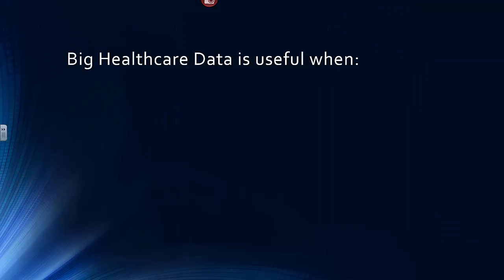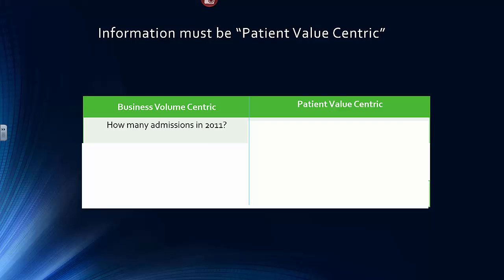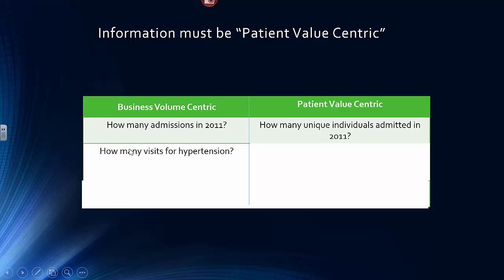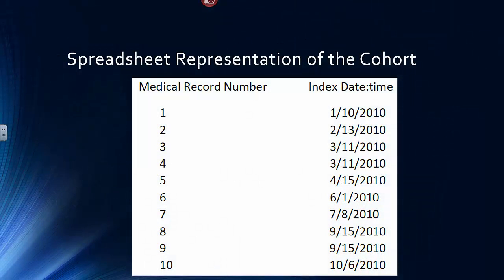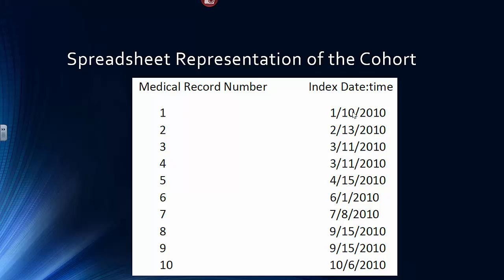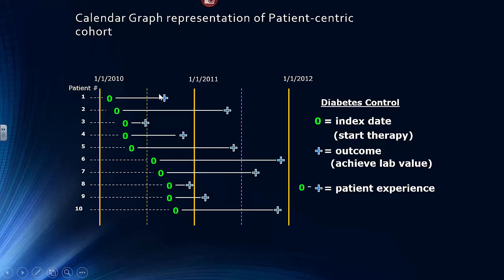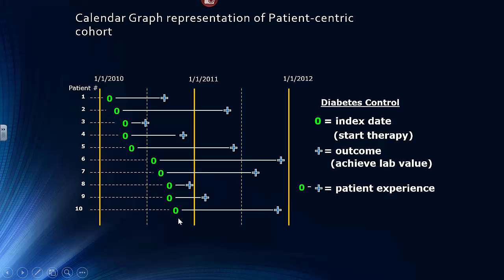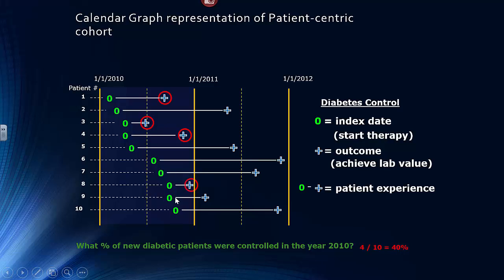Tutorial 2: The Cohort Paradigm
The cohort paradigm is essential for understanding how to evaluate the quality of healthcare outcomes.  The presentation describes the necessity for this radical departure from cross-sectional analytics and how this new approach simultaneously supports quality improvement, operational remediation of failing patients, research, and education making it possible for one analytic platform to support all.  A full implementation of this system has been in operation at Montefiore Medical Center for over a decade and available for purchase from Streamline Health.